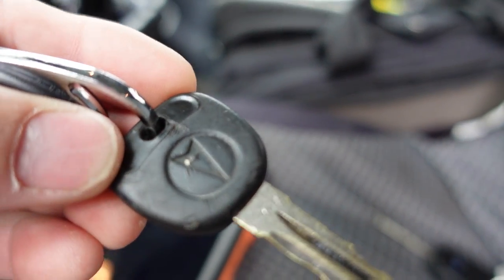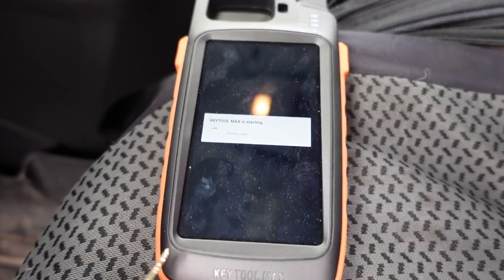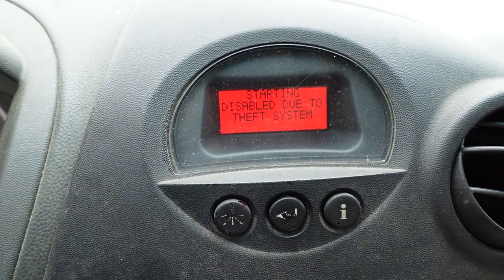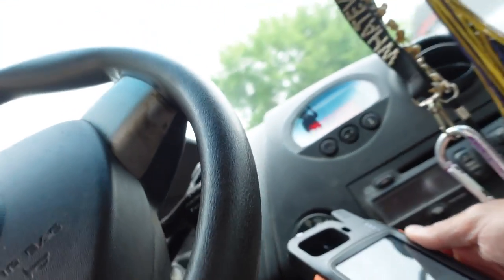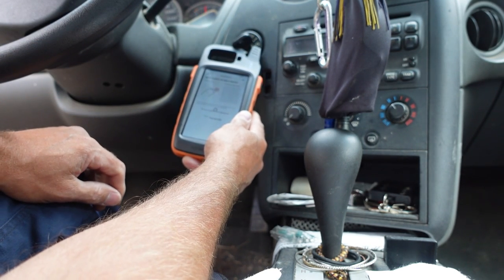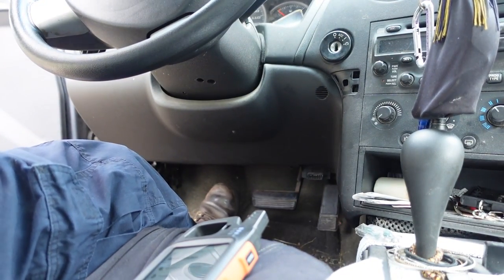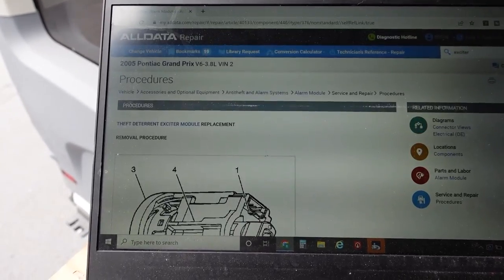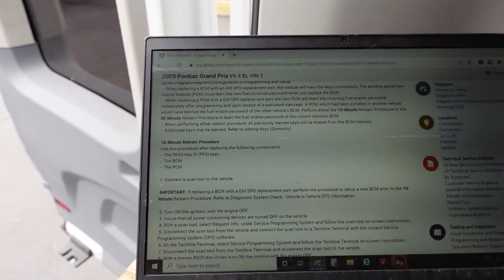Grand Prix Starting Disabled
Using the Key Tool Max along with a visual inspection leads the way